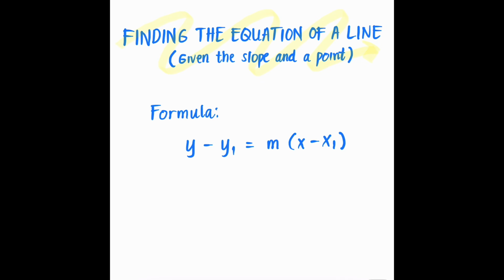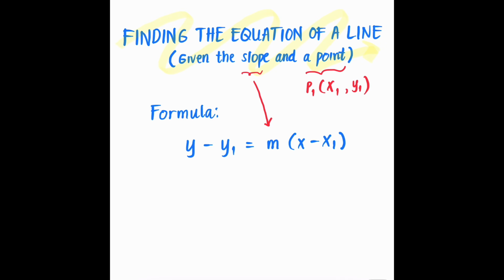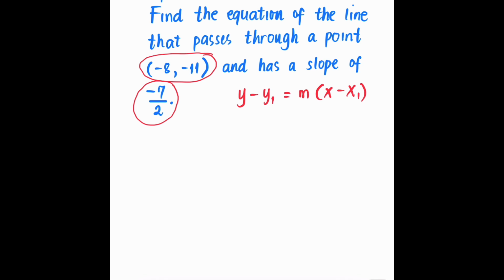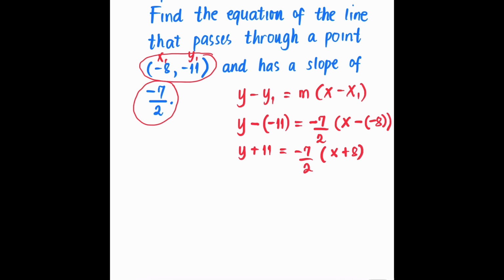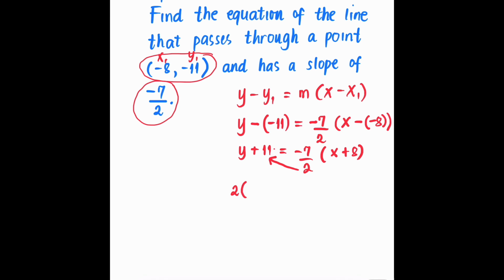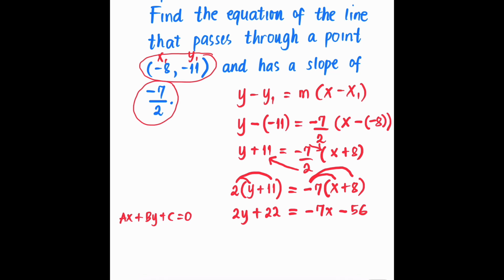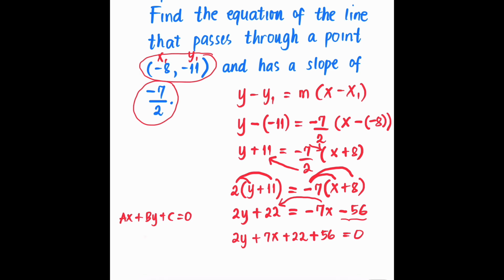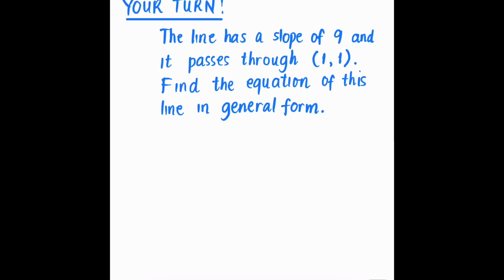Finding the EQUATION OF A LINE - PART 1 - (given the SLOPE and a POINT)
This Math video tutorial discusses how to find the equation of a line GIVEN the slope (or gradient) and a point (x, y).

The equation can be written in STANDARD, GENERAL, or SLOPE-INTERCEPT form.

RELATED VIDEO LINKS:

(Forms of Equation of a line)

(Finding the equation of a line given TWO POINTS)